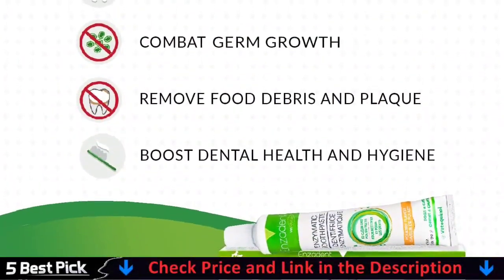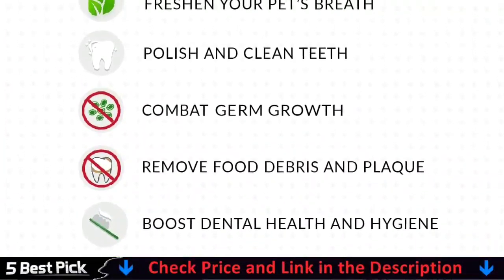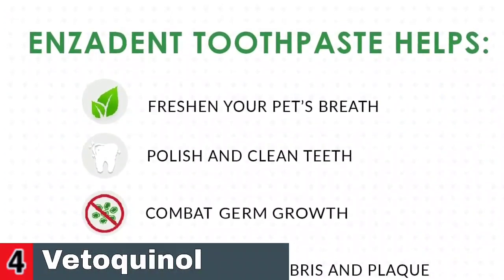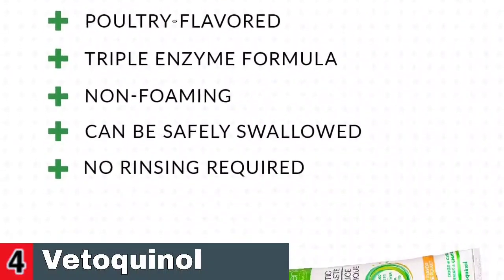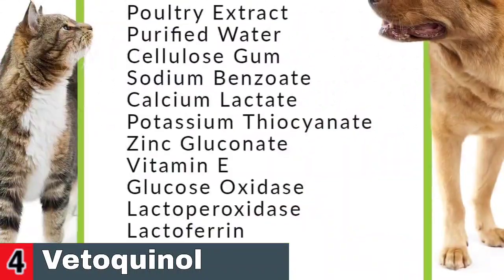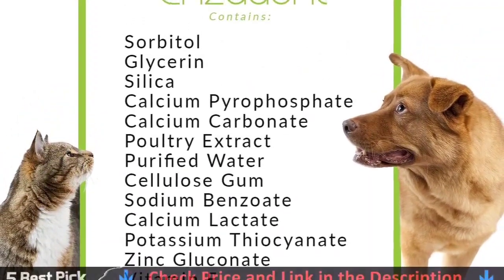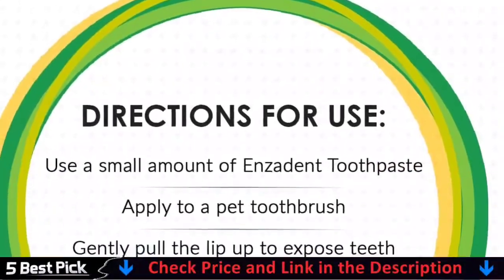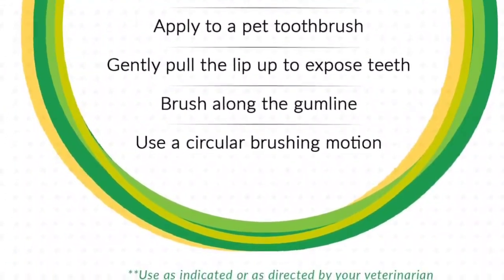Best Cat Toothpaste 2024 🏆 Top 5 Best Cat Toothpaste Reviews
Only the best cat toothpaste we listed in today's top rated best cat toothpaste reviews video. Check Links in below to pick the best cat toothpaste for the money:
1. Petsmile Pet Toothpaste  ✅
2. Petrodex Dental Care Kit  ✅
3. Arm & Hammer Fresh Breath Dental Kit  ✅
4. Vetoquinol Enzadent Enzymatic Toothpaste  ✅
5. Oxyfresh Premium Dog Toothpaste  ✅

⭕ For More Recommendation, Please Visit Store -  ⭕

🌟 All above top cat toothpaste links (paid link) are Applicable in USA, Canada, UK & Europe 🌟

WHAT WE DO: We try to make the best cat toothpaste selection on price per value. Our team analyzes lots of best cat toothpastes reviews and expert's suggestions to make the best cat toothpaste for gingivitis. We also list some best budget toothpaste for cats. We hope our findings will help you find the most accurate and best pet toothpaste for your requirements.